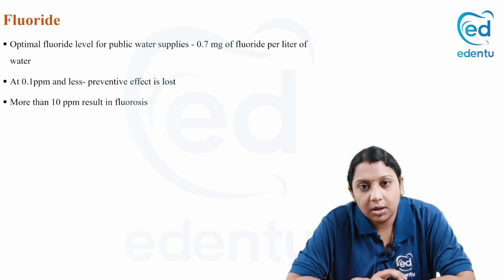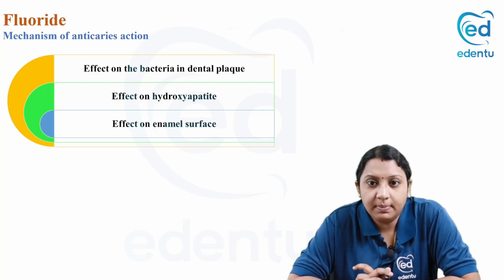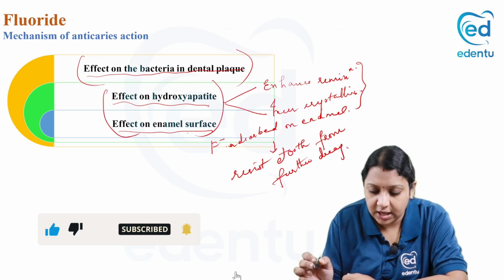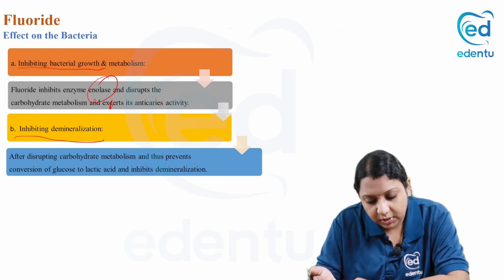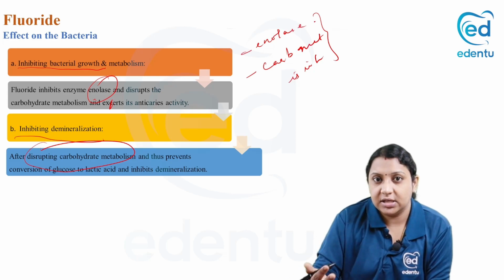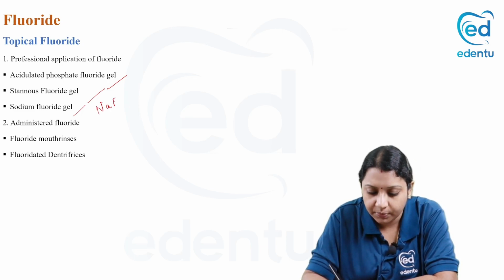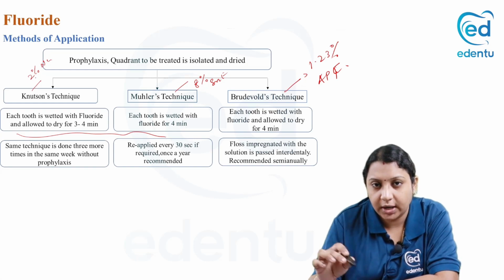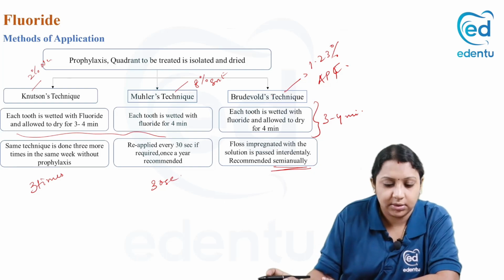FLUOROSIS - Conservative Dentistry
Dental fluorosis is an acquired defect of enamel due to the exposure of an individual to excessive fluoride levels during tooth development. It could result in mild-to-severe discoloration of teeth, which might necessitate esthetic correction. Let’s Learn the importance of FLUOROSIS in Conservative Dentistry by Dr. Rekha Ramakumar with edentu

Why Edentu?
This platform understands the need for a comprehensive, all-inclusive solution to effectively learn the dental curriculum. Each of our lectures by experts available on the Edentu digital learning app is specially designed with an emphasis on the university exams and at the same time lays your foundation stones for the NEET-MDS exam.